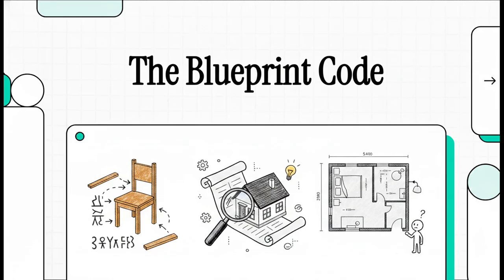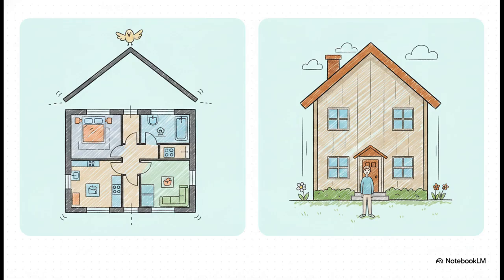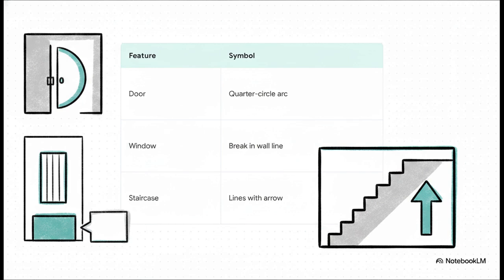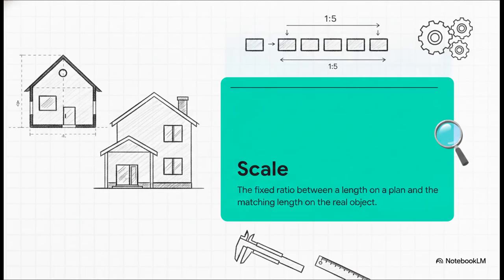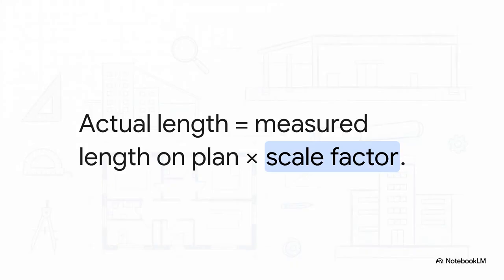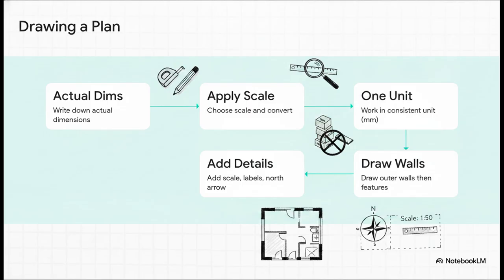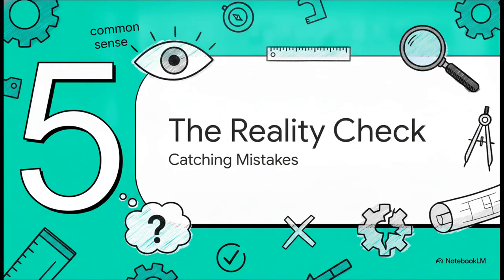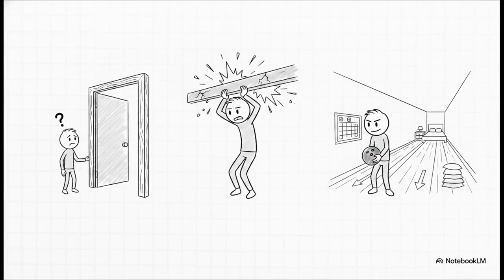The Blueprint Code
Grade 12 Math's Literacy